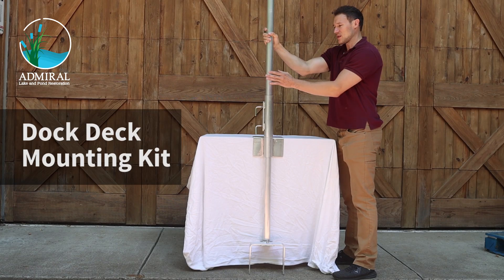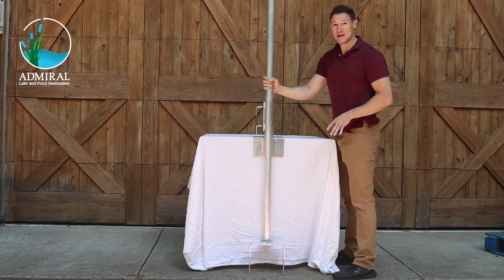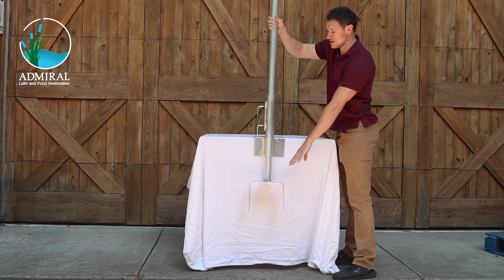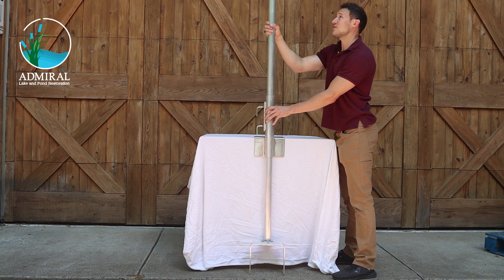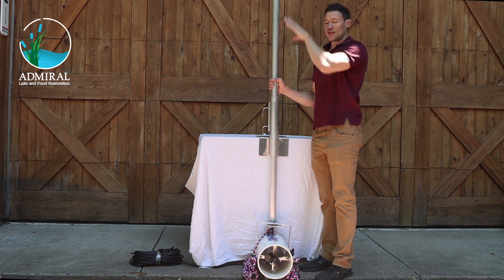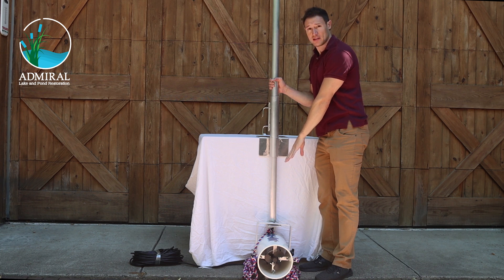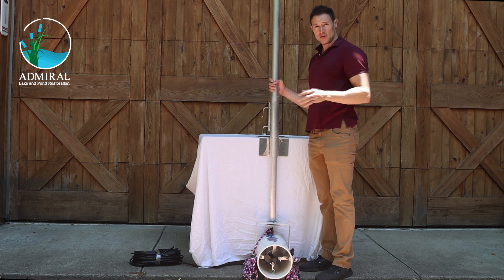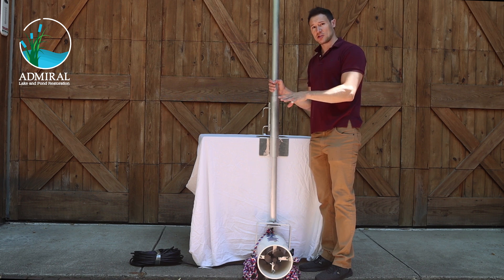Dock Deck Mounting Kit for the Ice-Out Surface Aerator and De-Icer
Here is an overview of the Dock Deck Mounting Kit for the Ice-Out Surface Aerator and De-Icer. Learn more about this flexible piece of equipment by watching our other videos or visiting: